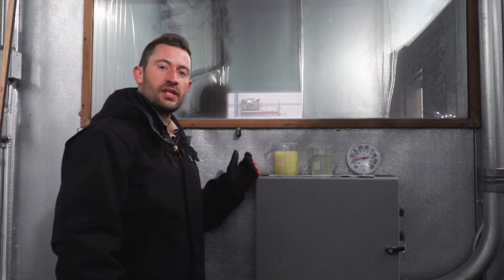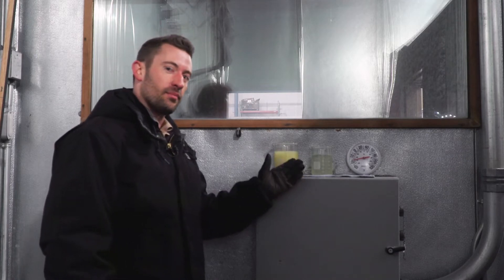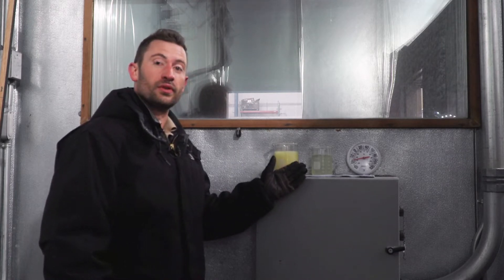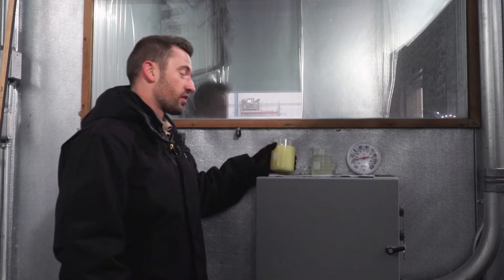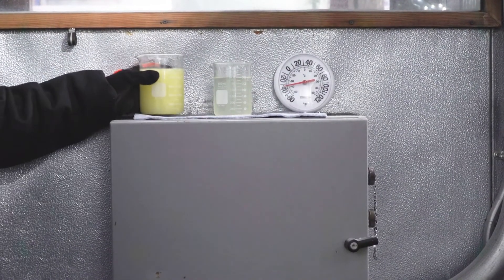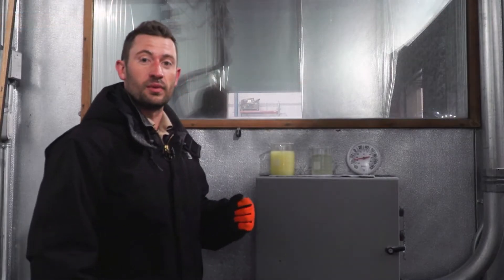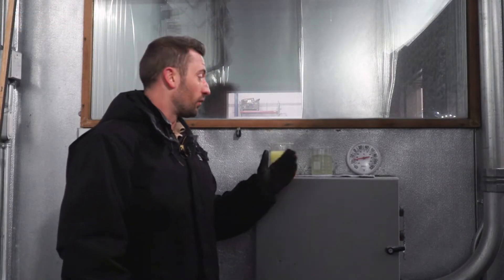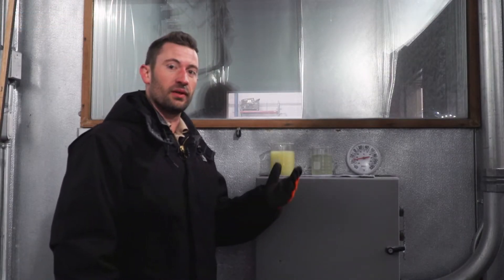Cold Start Video 40 rV1 0 KW